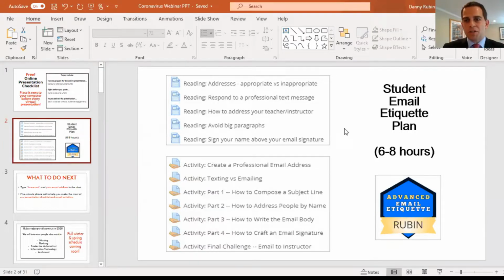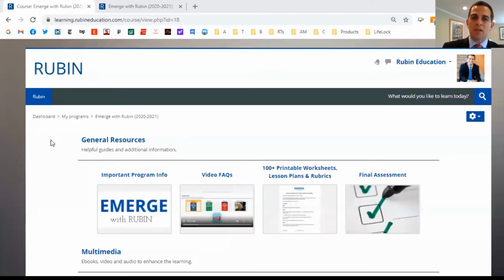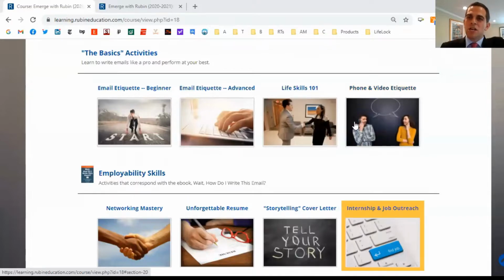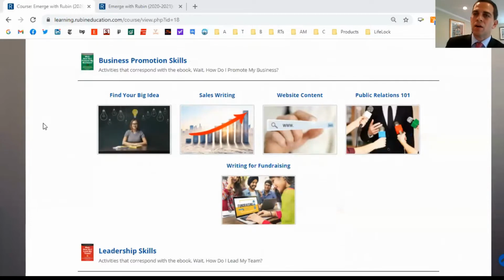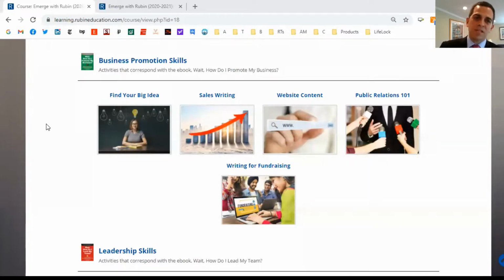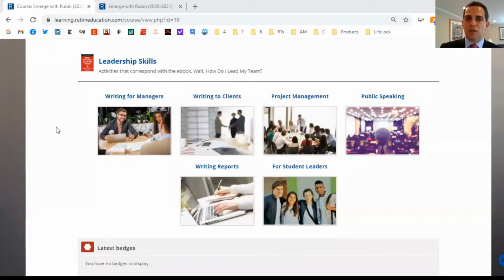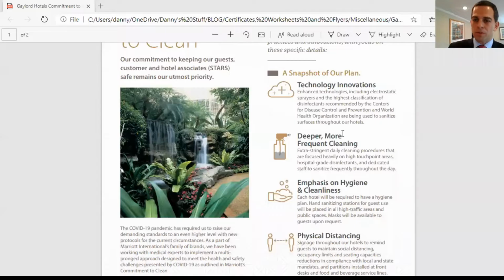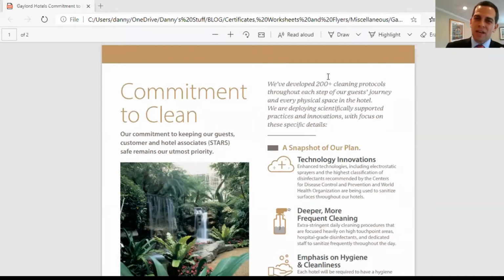Dream Job Ep. 5: Marriott Hotel Executive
Join Danny Rubin, founder of Rubin, and Jay Lefkowitz from the Gaylord National Resort in Washington, DC to explore the world of hospitality and tourism. ASL provided.

***Do you want the free classroom resources Danny Rubin mentions in the webinar? Thanks!***